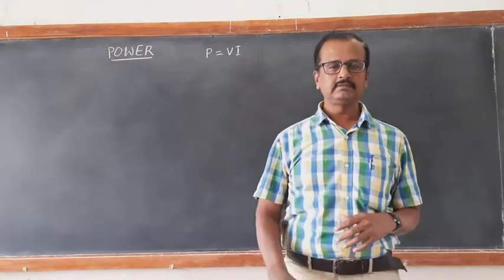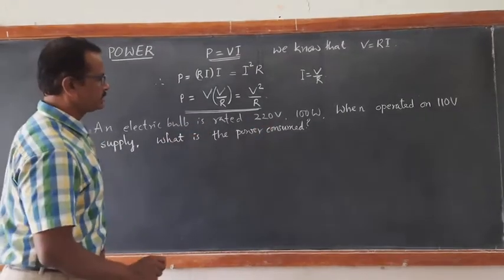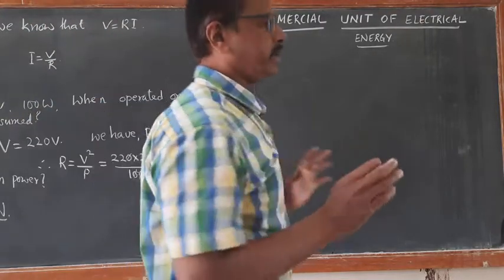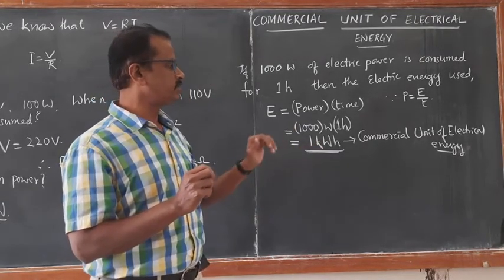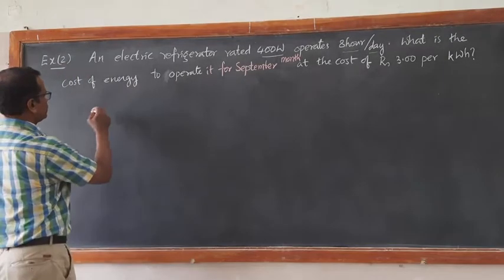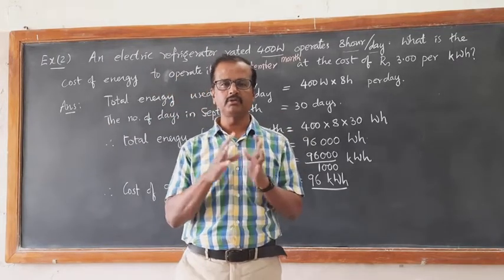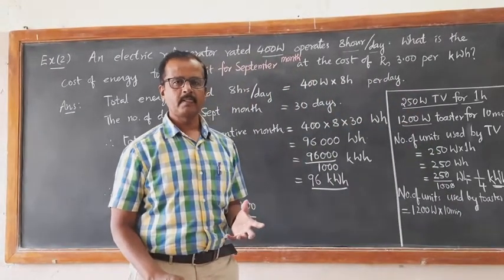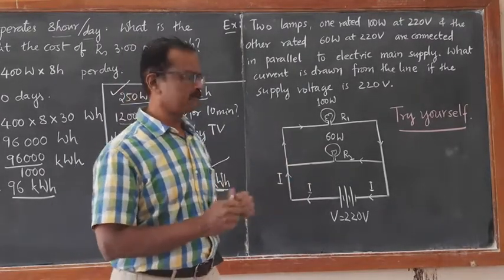X PHY MMK 22 SEPT 2020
COMMERCIAL UNIT OF ELECTRIC ENERGY